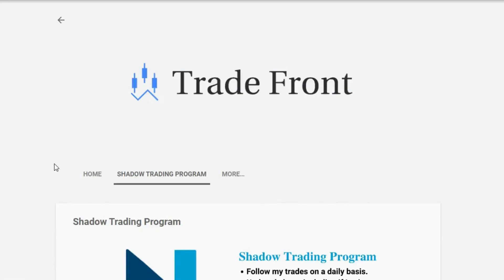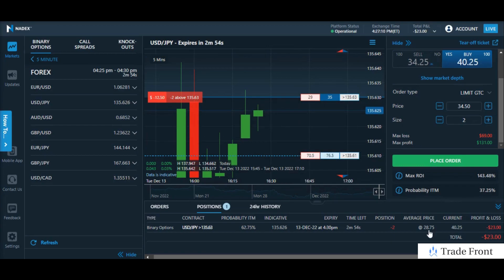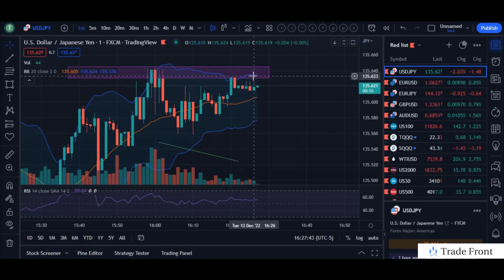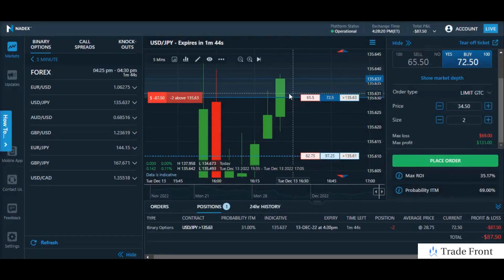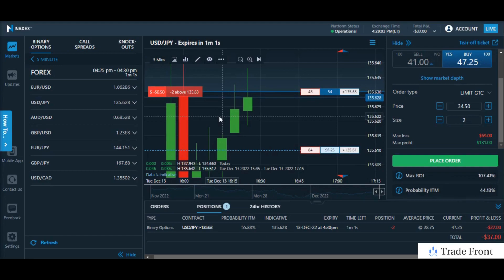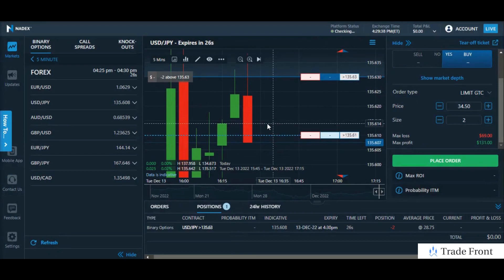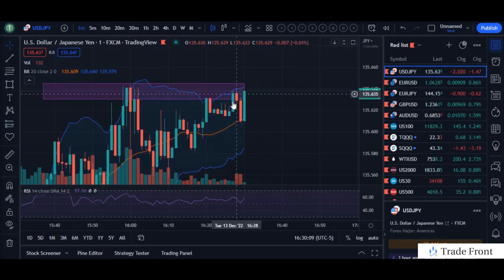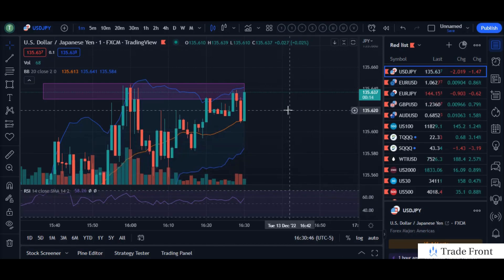Best Strategy For Nadex 5 Minute Binary Options 2023